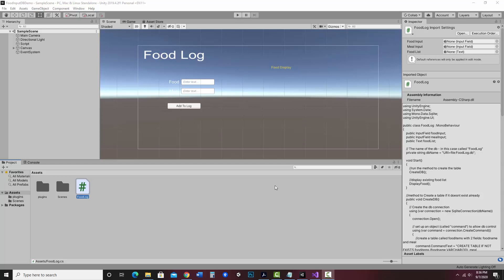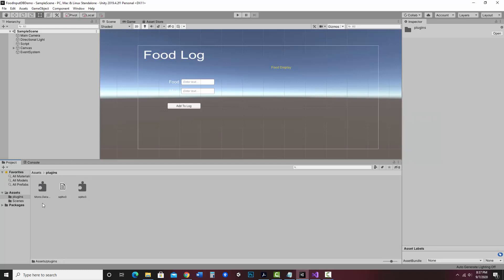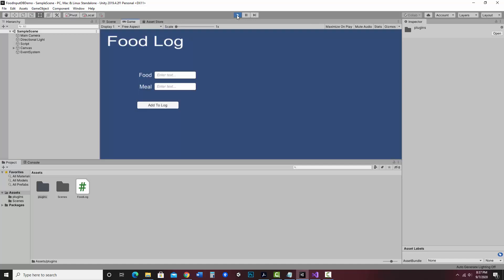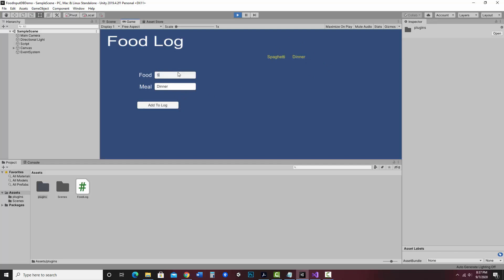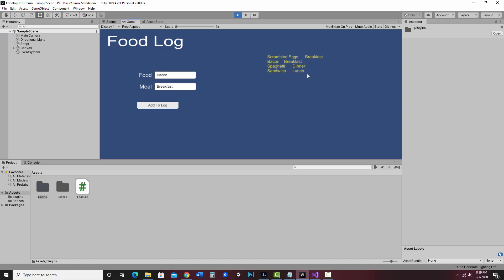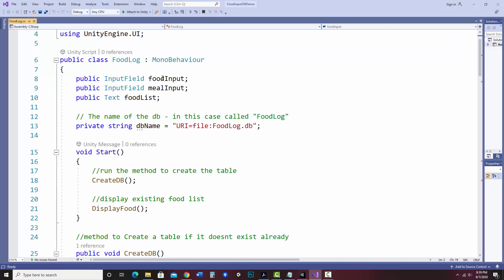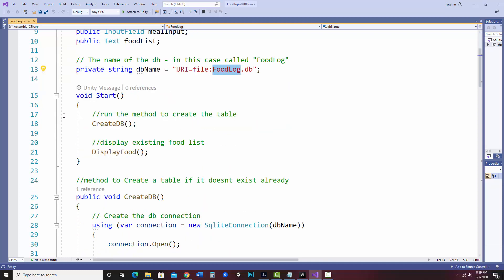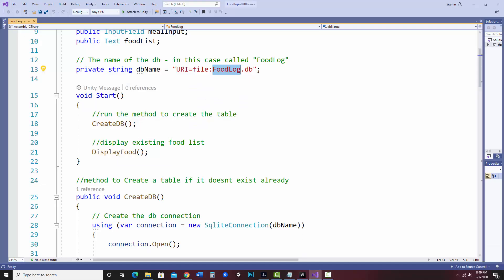Sqlite in Unity - simple implementation with UI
This is a quick example of how to implement sqlite in a Unity project for Windows.
I cover the connections and required files, etc in another video - this one is just a variation of that using Unity's UI to add to and display from a Sqlite database table.  If you want more detail please look there

NOTE: This process is demonstrated for Windows and I have not tried this with other platforms (android, ios, etc) so at this point I cannot say which will work the same and what will need to change.